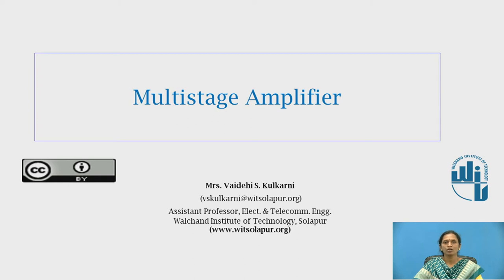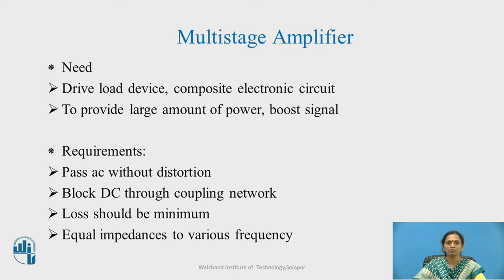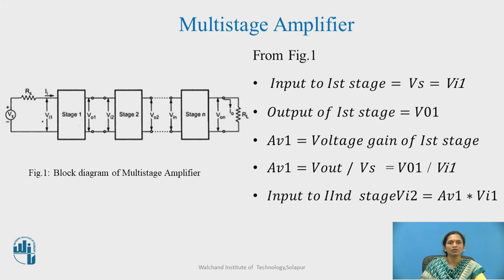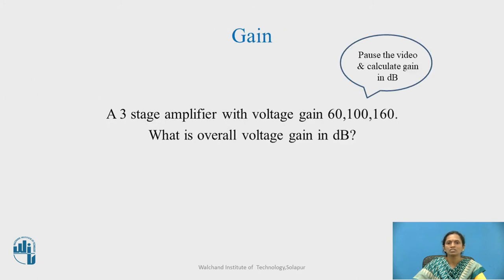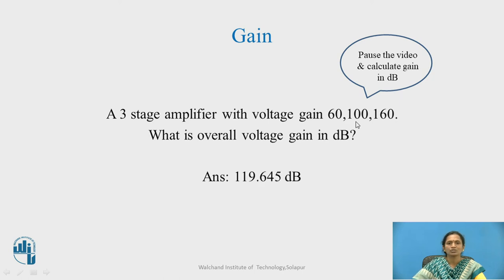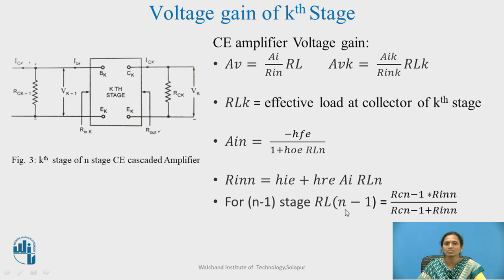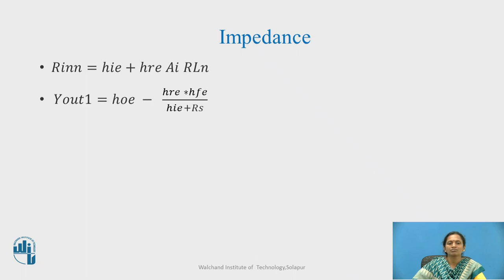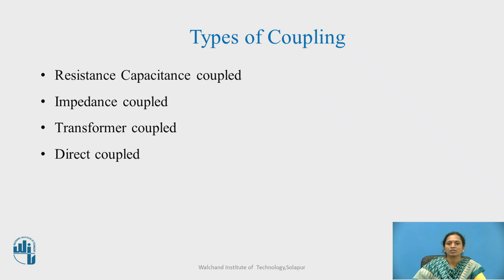Multistage Amplifier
Mrs.V.S.Kulkarni
Assistant Professor